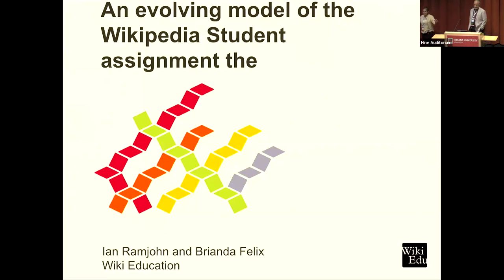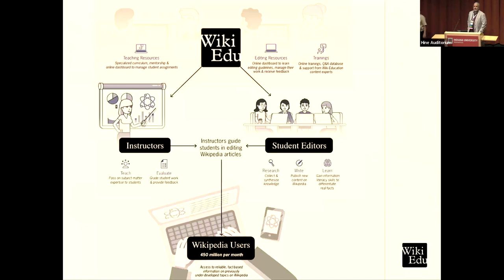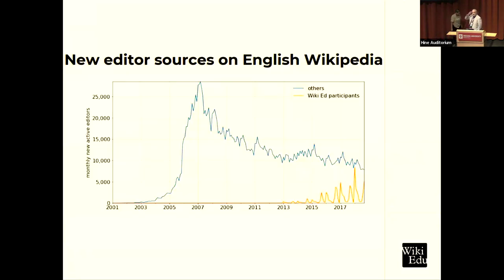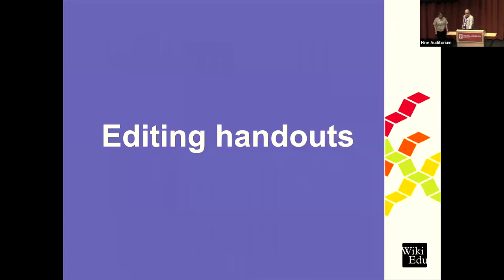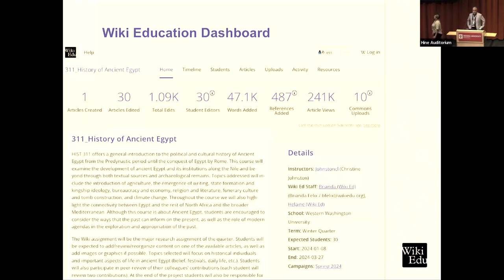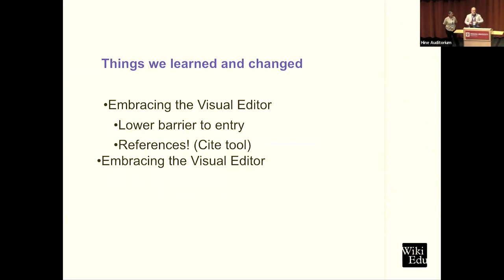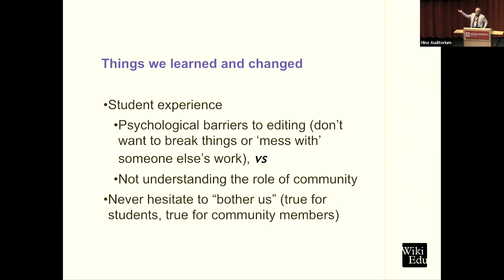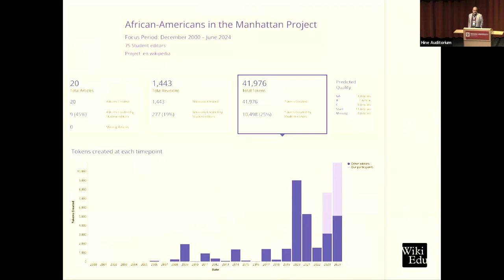WikiConference NA 2024: An evolving model of the Wikipedia student assignment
Since its inception in 2010 as a small pilot program, the Wikipedia student program has grown and expanded immensely. From its origins as a program within the Wikimedia Foundation, the program has spread and is now supported by the Wikipedia & Education User Group, and administered by Wiki Education in the United States and Canada, and by various national chapters around the world. Over the time, the original basic program has evolved to meet the needs of organizers and educators.

In this presentation we will discuss the evolution of the assignment with a focus on how things have developed from our perspective as Wiki Education staff.